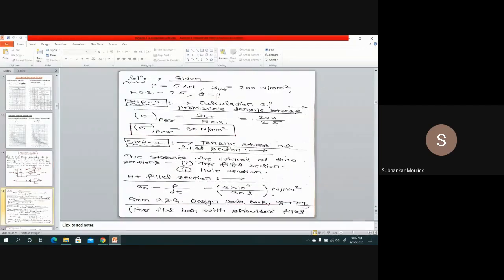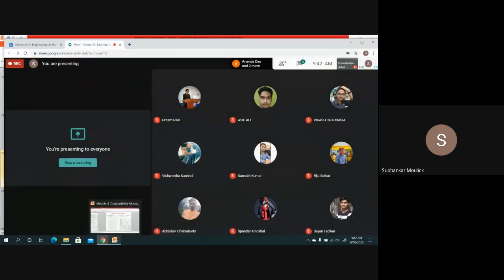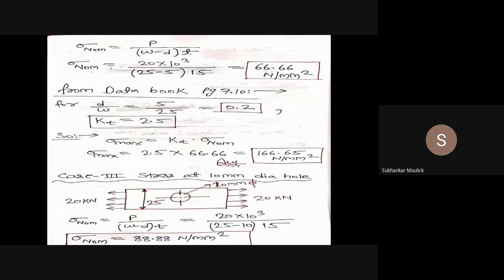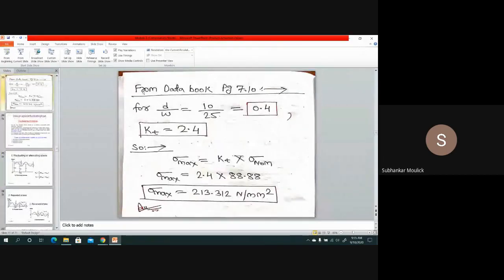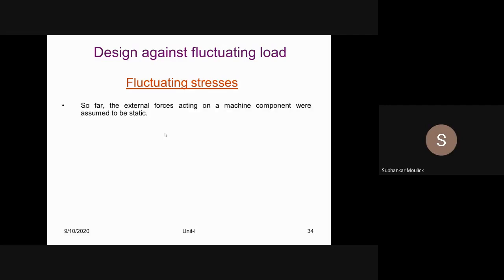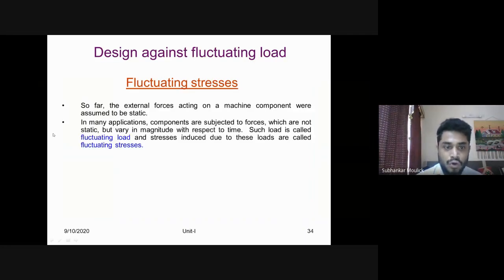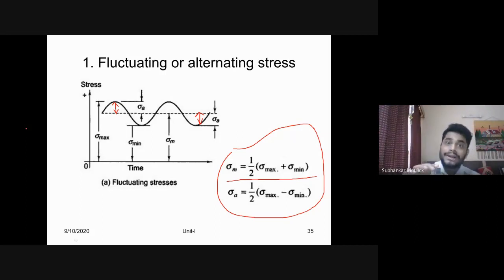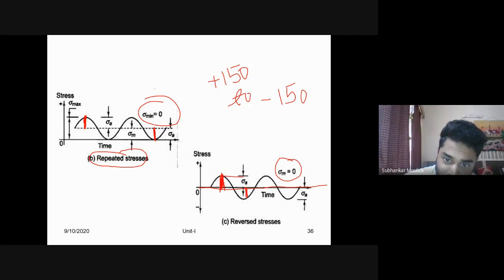Design Of Machine Elements_Lec 18